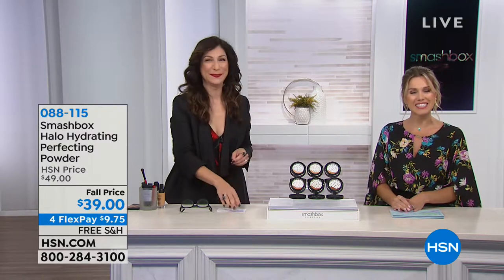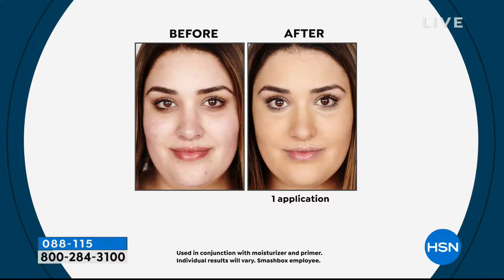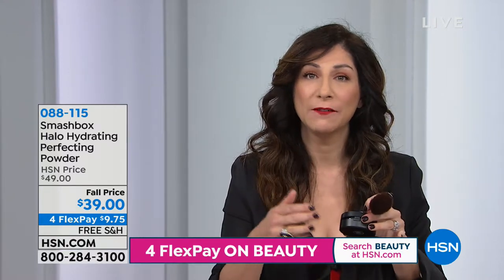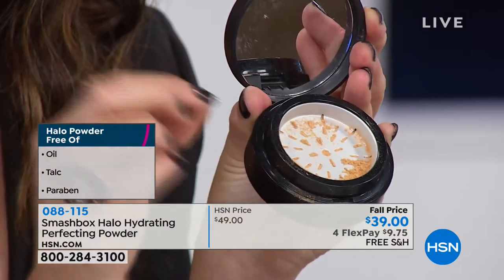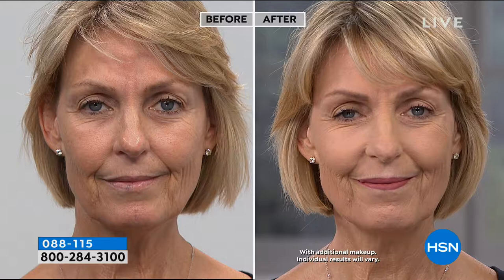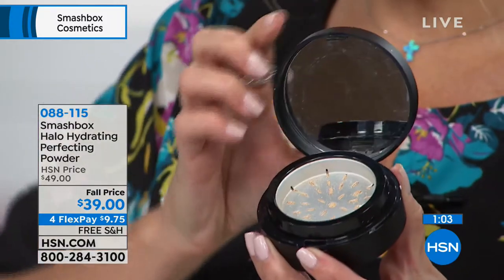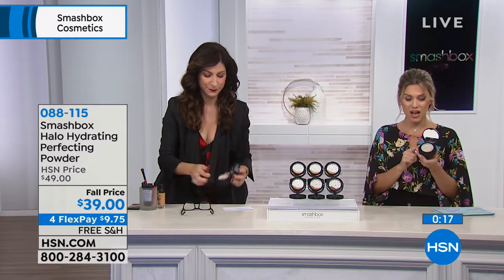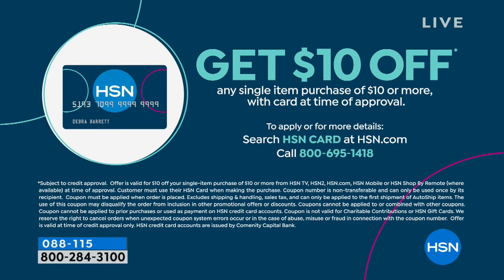Smashbox Halo Hydrating Perfecting Powder Fair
Smashbox Halo Hydrating Perfecting Powder
Salt and caramel. Fred and Ginger. Powder and antiaging benefits. Some things just seem to go together. Packed with pure gold, minerals, a peptide and...